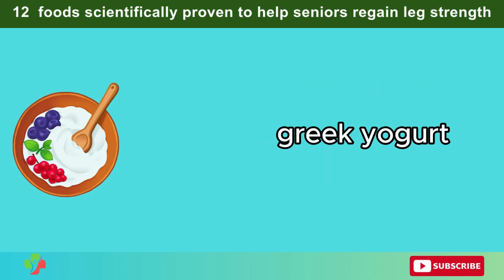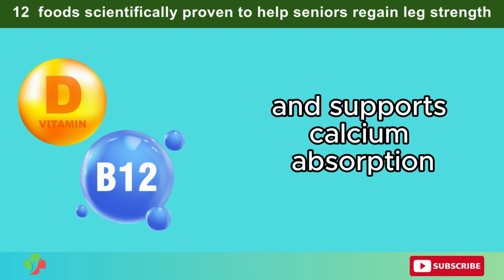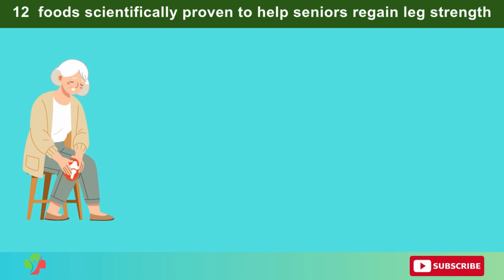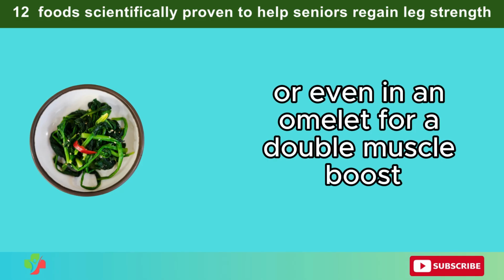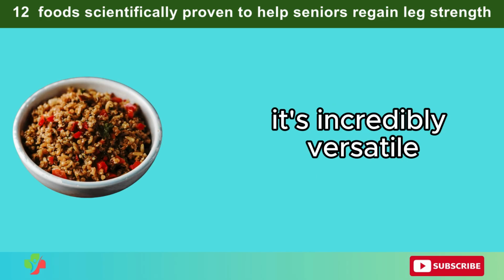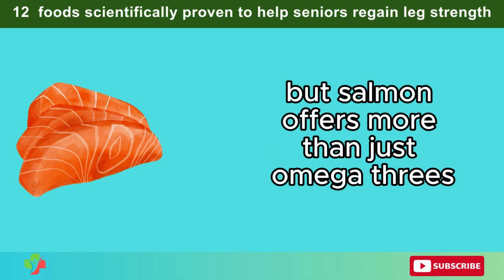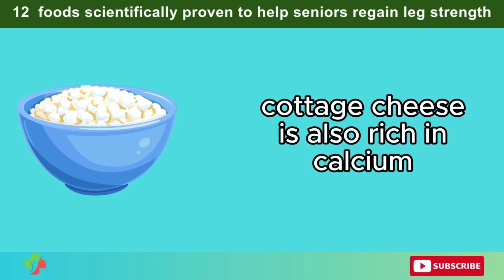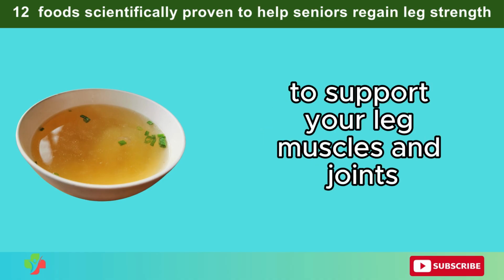12 Superfoods That Bring Back Leg Strength FAST AFTER 60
Are your legs feeling weak or unsteady? You're not alone. Muscle loss affects nearly 1 in 3 seniors over 65—but the solution might be simpler (and tastier) than you think. In this video, we count down the 12 best foods backed by science to help seniors quickly regain leg strength, reduce cramps, and improve mobility—some working in as little as 12 hours!

💪 From nutrient-dense seeds to surprising superfruits, these foods support muscle repair, joint health, and circulation.
🍽️ Easy to add to your daily meals—no fad diets, no gimmicks.
👀 #1 will surprise you—don’t miss it!

✅ Perfect for seniors who want stronger legs, better balance, and more independence.